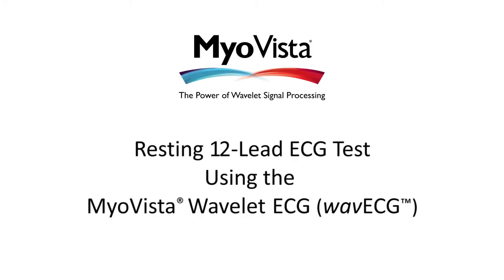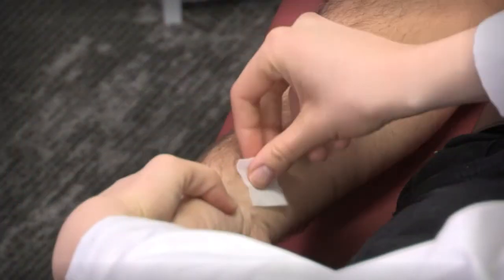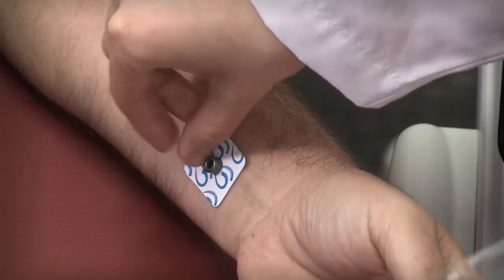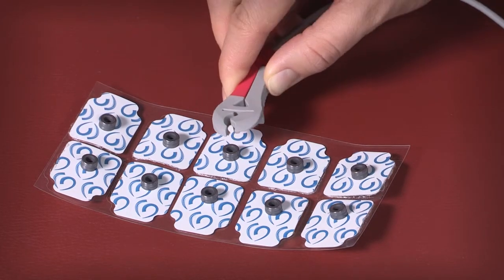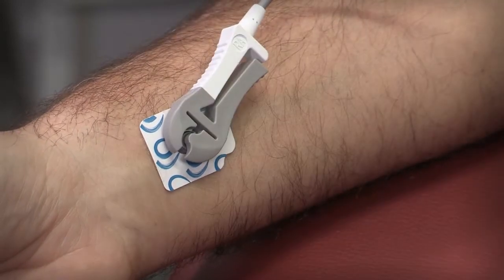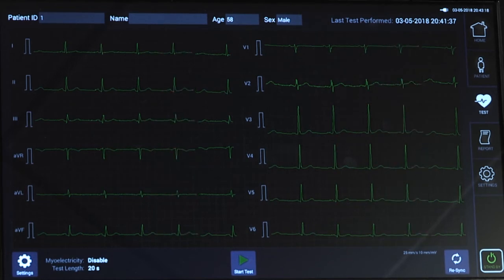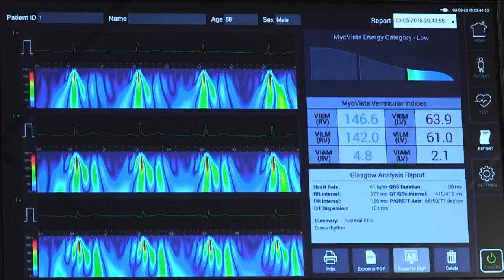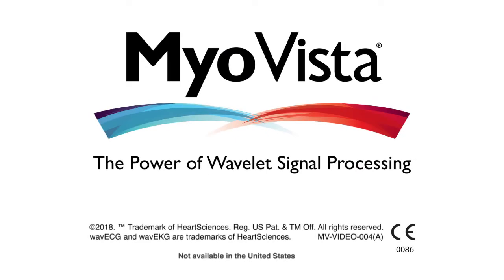MyoVista Wavelet ECG -12-lead ECG Test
Demonstration of the HeartSciences MyoVista® Wavelet ECG Testing.

The MyoVista® Wavelet ECG (wavECG™) Testing Device is a new resting 12-lead electrocardiograph.

HeartSciences’ MyoVista® Wavelet ECG (wavECG™) Technology is advancing the field of electrocardiology by combining the latest
research and understanding of heart disease with the patented use
of advanced wavelet signal processing and artificial intelligence
to provide valuable new information related to cardiac relaxation
abnormalities.